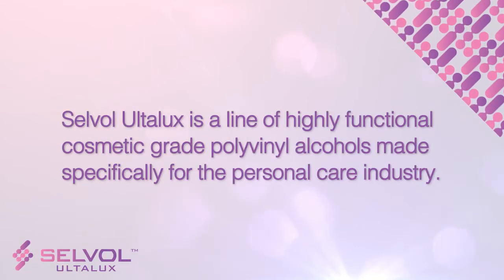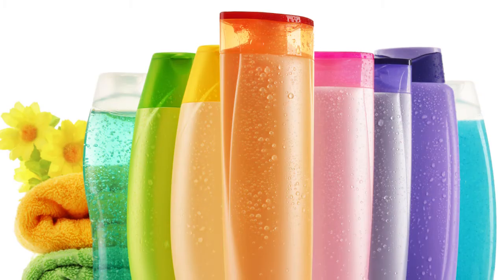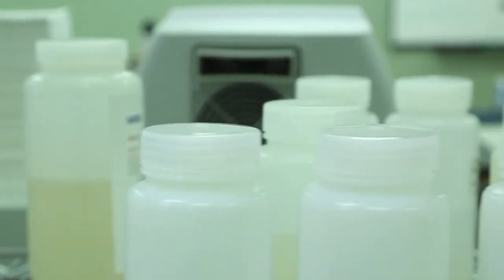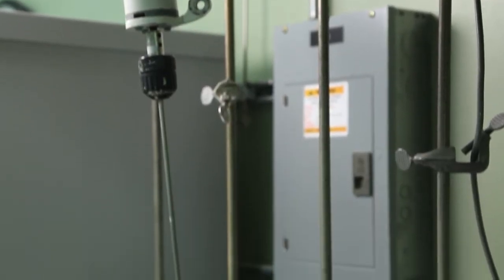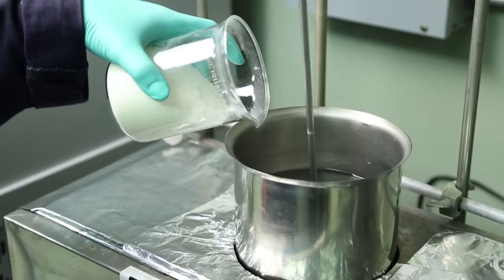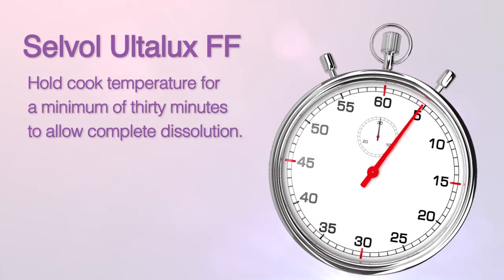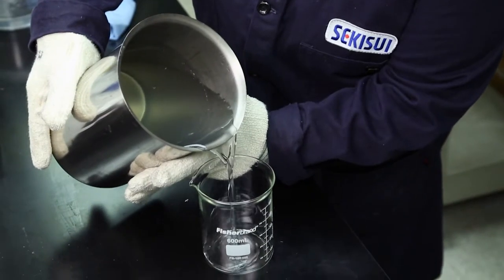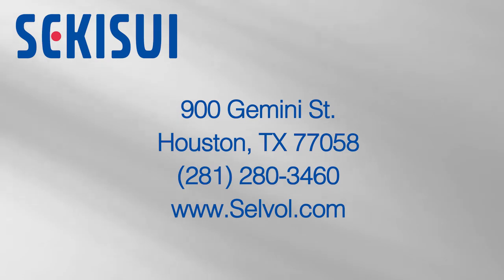Selvol Ultalux Sample Solubility Guide | How to Dissolve Polyvinyl Alcohol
Selvol Ultalux is a line of highly functional polyvinyl alcohol polymers for personal care and cosmetics. The professionals at Sekisui's Houston Technology Center have created this solubility guide to help customers better understand how to dissolve samples of Ultalux. Many of the visual and temperature guidelines apply to dissolving polyvinyl alcohol in larger quantities.

Please refer to our Resource Library for full solubility guide for specific cook times and temperatures for various grades:

At SEKISUI Specialty Chemicals, our mission is to be a leading innovative polymer solutions provider. We use advanced technologies and support our dedicated associates to create sustainable solutions essential to a better, safer and healthier life for people everywhere.